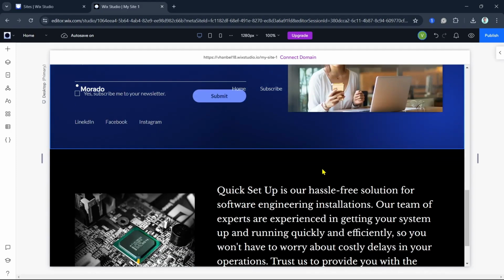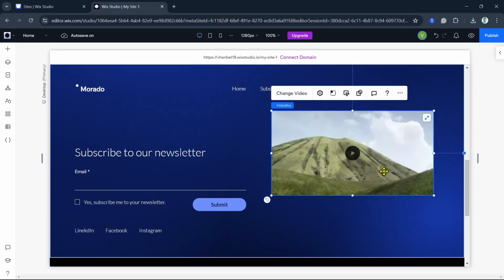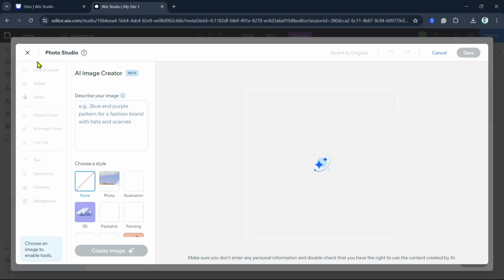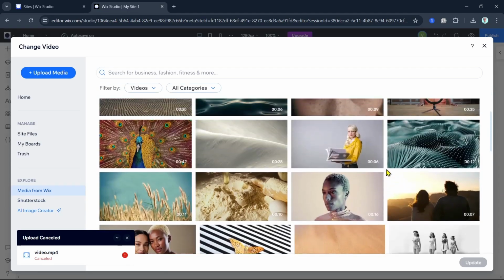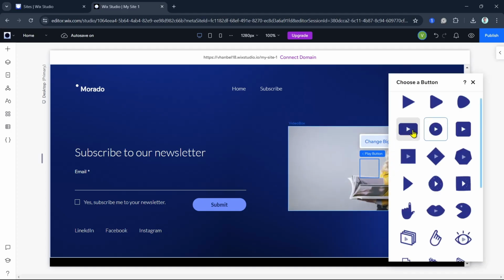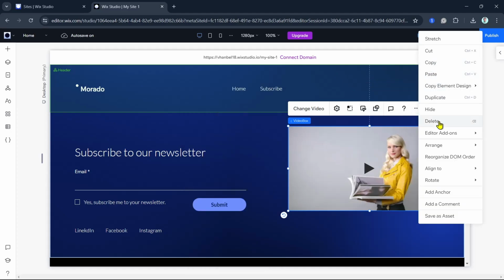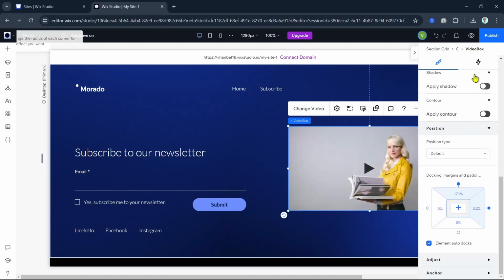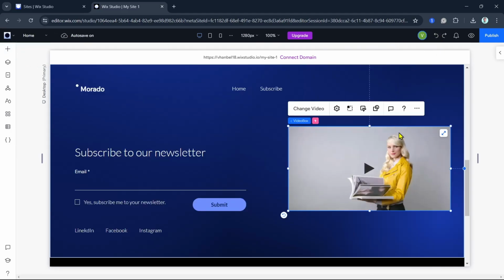How to Add Video in Wix Studio (Full Guide)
Learn How to Add Video in Wix Studio (Full Guide)